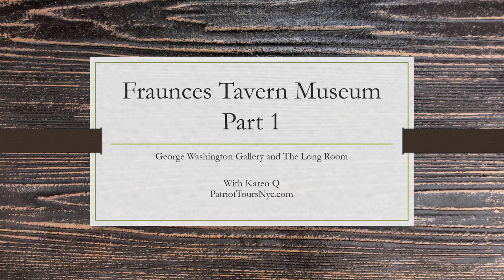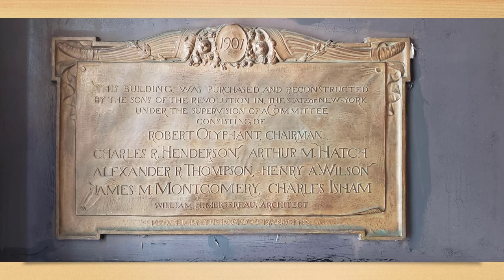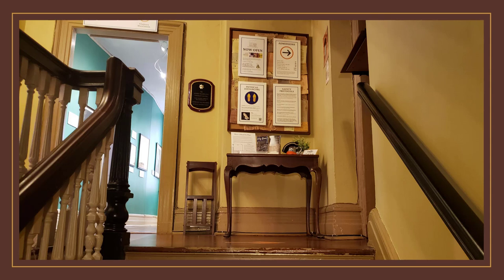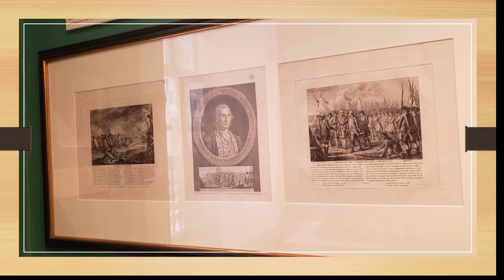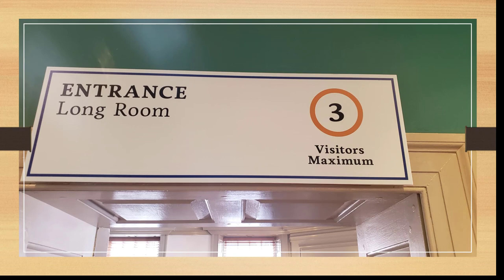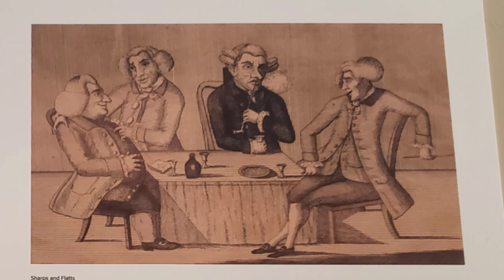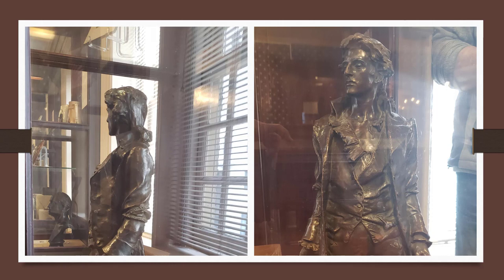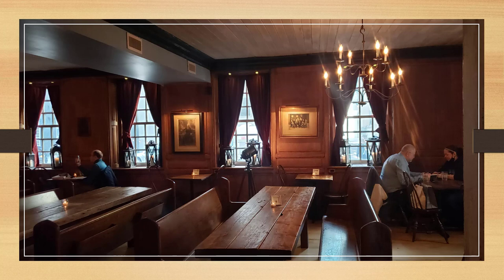Fraunces Tavern Museum Tour Part 1 - a visit to one of NYC's most historic sites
Join me on a tour of Fraunces Tavern Museum. In this part, we'll visit the George Washington Portrait Gallery, George Clinton Room, and Long Room.

The Long Room is where Washington had his final meal with the officers of the American Revolution and said goodbye to them on December 4, 1783.

We'll also talk about the history of the building. Built in 1719 it is one of the oldest buildings in NYC, and only one of two Georgian period buildings in Lower Manhattan. (The other is St. Paul's Chapel.)

PatriotToursNyc.com